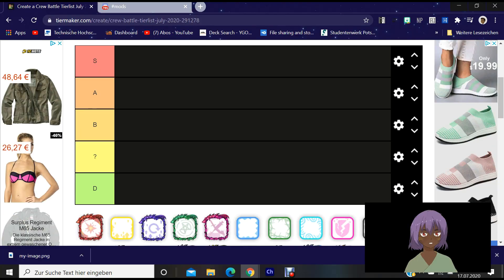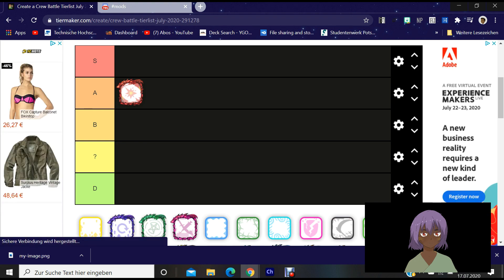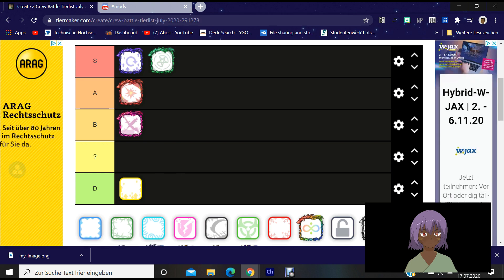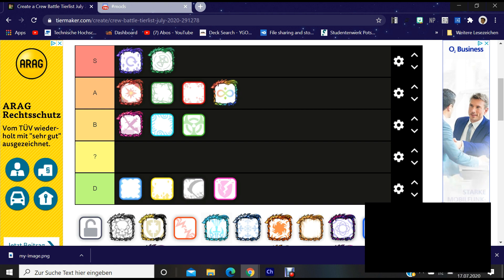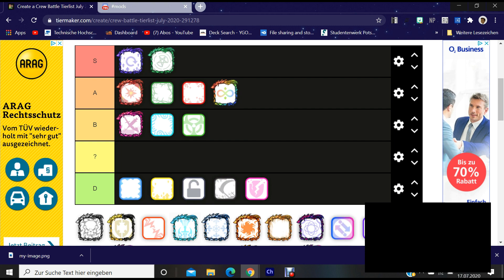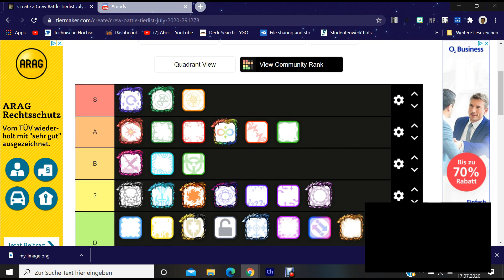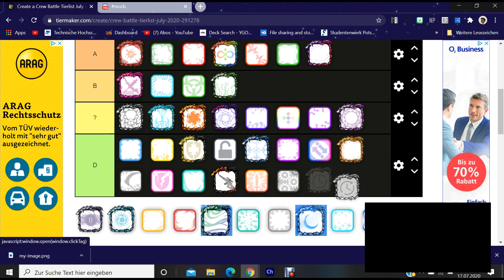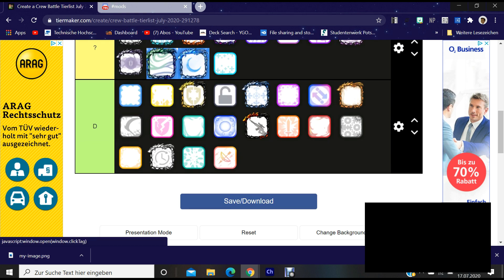Crew Battle Tierlist July 2020 - Random Dice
hi, Everybody